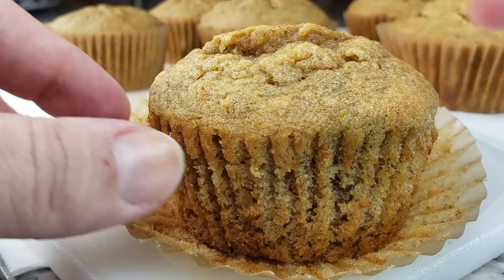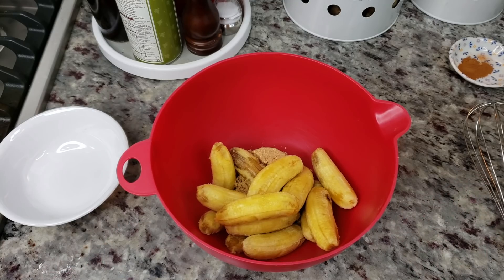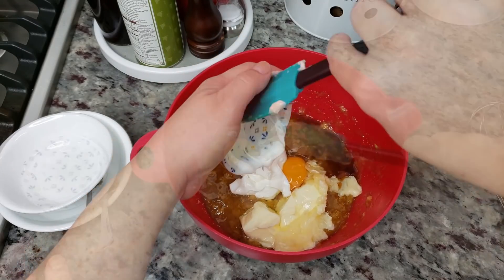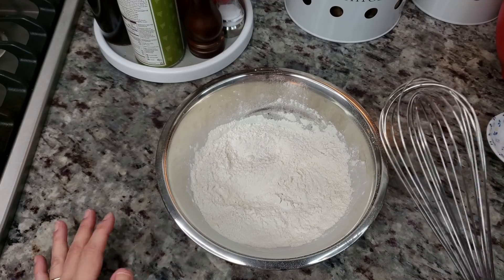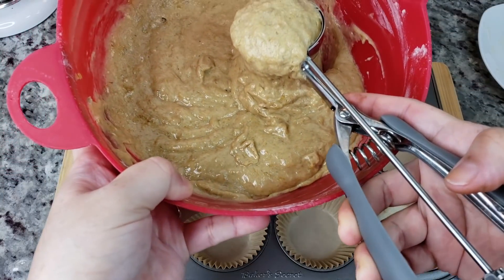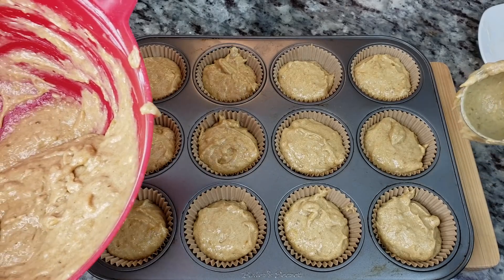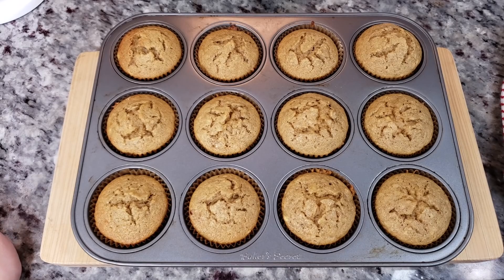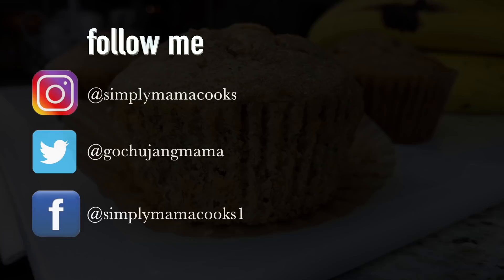BANANA BREAD | Soft Banana Bread Muffins | Banana Muffins Recipe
Quarantine life seems to have everyone baking banana bread. So here is a great recipe for banana bread or banana bread muffins!
I had a request for this recipe on Instagram and decided to make muffins using my banana bread recipe. These muffins cook quicker and are great as a sweet breakfast treat with coffee. Stayhome and save lives withme :)

INGREDIENTS
1 1/4 lb (567.5 g) fresh ripe bananas (mashed)
2 large eggs (room temperature)
3/4 packed cup (170 g) light or dark brown sugar
2 tsp vanilla extract
1 stick (113 g) unsalted butter (softened)
1/3 cup (75 g) greek yogurt or sour cream
1 3/4 cup (220 g) all purpose flour
1 tsp baking soda
1/2 tsp salt
1 tsp ground cinnamon
1/2 cup chopped walnuts (optional)
Makes 16 to 18 muffins baked at 350º F / 176º C for 20 to 23 minutes
Makes one loaf in a 9x5 inch pan baked at 350º F / 176º C for 60 to 65 min

Easy Banana Bread Recipe
How To Make Banana Nut Bread Loaf
Banana Bread Loaf Recipe